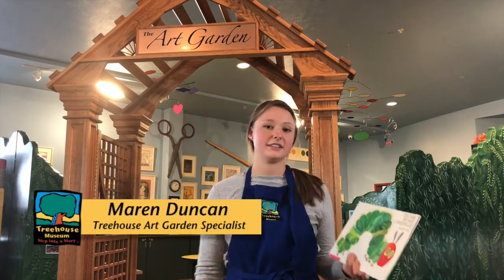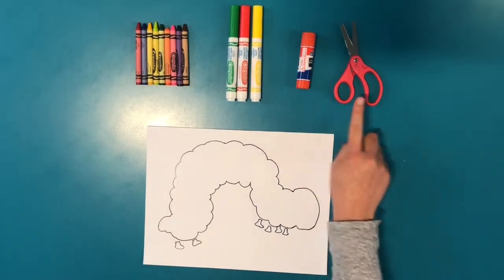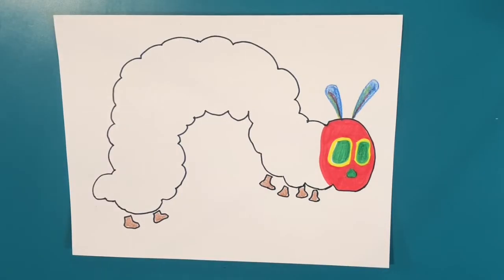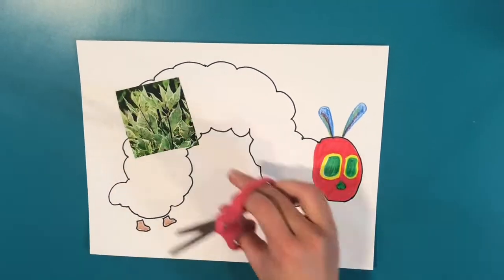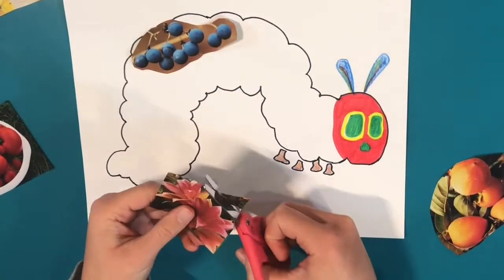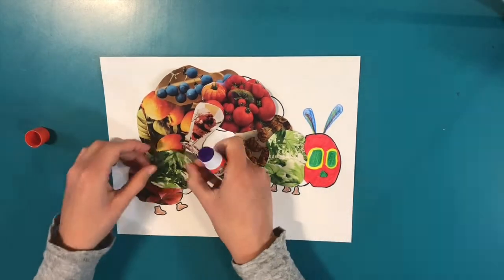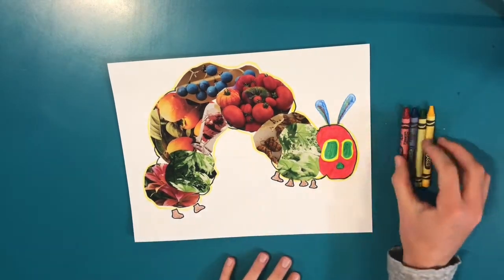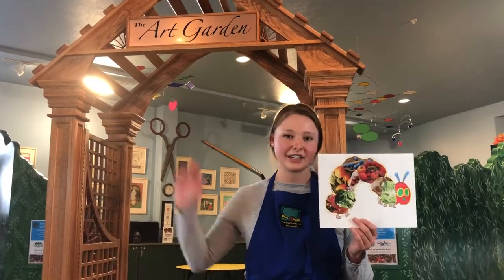Very Hungry Caterpillar Collage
An "On Track to Reading" art project at Treehouse Museum in Ogden, Utah. On Track to Reading is a weekly, school readiness and family literacy program at Treehouse.

You will need:

Scissors
Glue
Markers and/or crayons
Old magazines, weekly ads, catalogues
An outline of a caterpillar on paper ( draw your own or download and print the one on our "Learn Together"

- or at -

Skills to Practice: cutting, glueing, drawing shapes, spatial awareness

Vocabulary: collage, antennae, satae